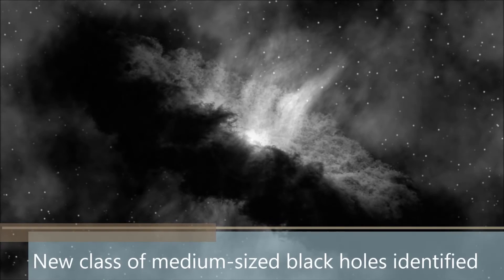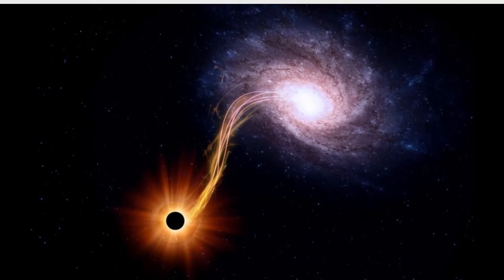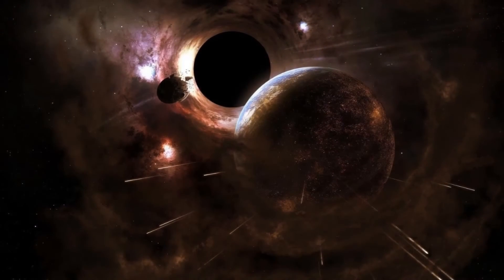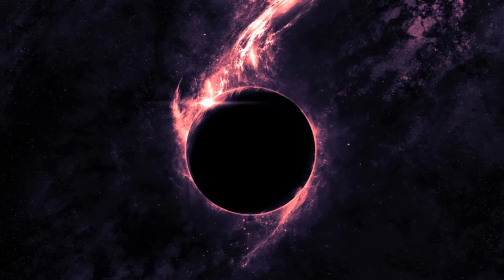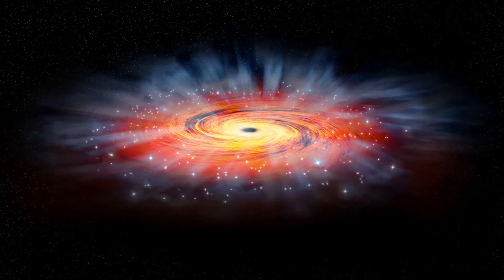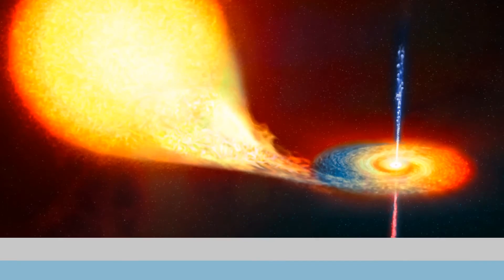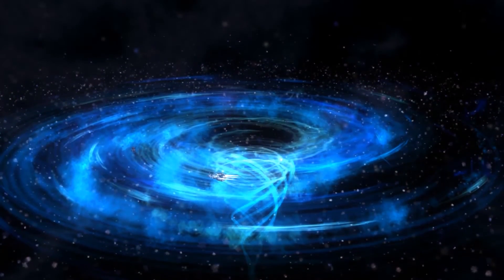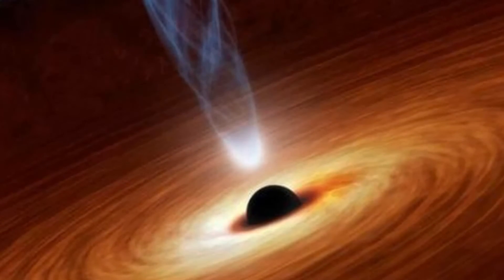New class of medium sized black holes identified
Astronomers led by an Indian-origin scientist have found evidence for a new intermediate-mass black hole about 5,000 times the mass of the Sun, strengthening the case for the existence of a third major class of black holes.

Nearly all black holes come in one of two sizes: stellar mass black holes that weigh up to a few dozen times the mass of our Sun or supermassive black holes ranging from a million to several billion times the Sun’s mass.

Astronomers believe that medium-sized black holes between these two extremes exist, but evidence has been hard to come by, with roughly a half-dozen candidates described so far.

A team led by astronomers at the University of Maryland (UMD) and NASA’s Goddard Space Flight Center found evidence for a new intermediate-mass black hole about 5,000 times the mass of the Sun.

The discovery adds one more candidate to the list of potential medium-sized black holes, while strengthening the case that these objects do exist.
The result follows up on a similar finding by some of the same scientists, using the same technique, published in August 2014.
While the previous study accurately measured a black hole weighing 400 times the mass of the Sun using data from NASA’s Rossi X-ray Timing Explorer (RXTE) satellite, the current study used data from the European Space Agency’s XMM-Newton satellite.